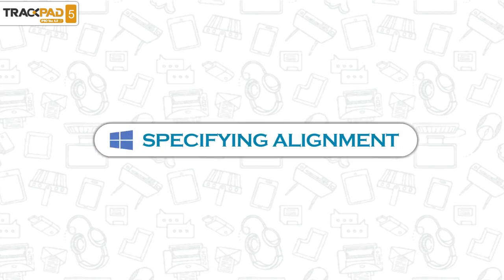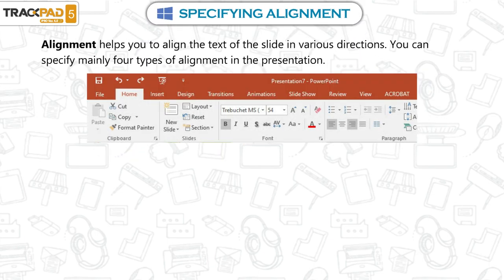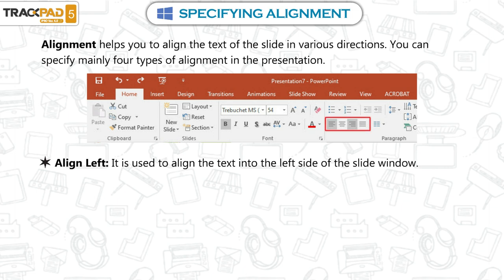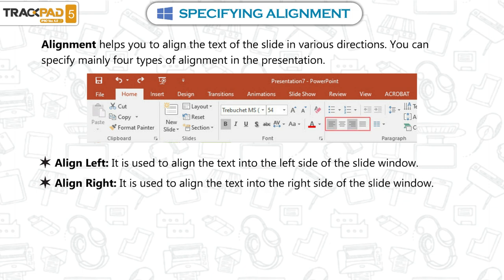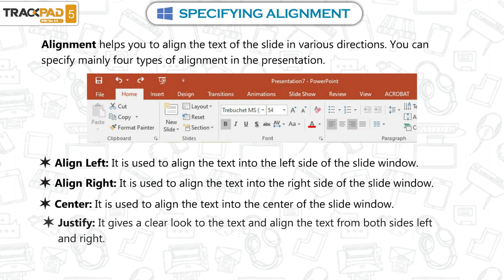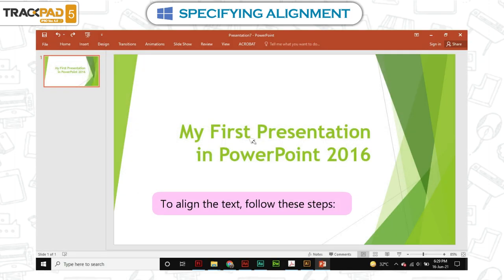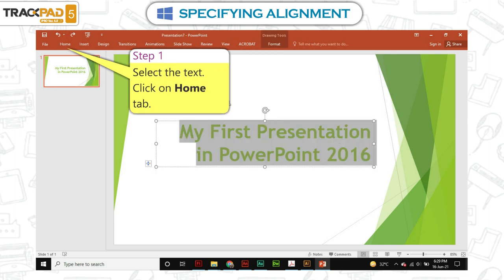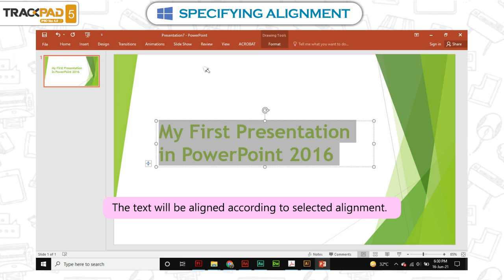SPECIFYING ALIGNMENT|Ch 05|Trackpad iPro v4lClass 05